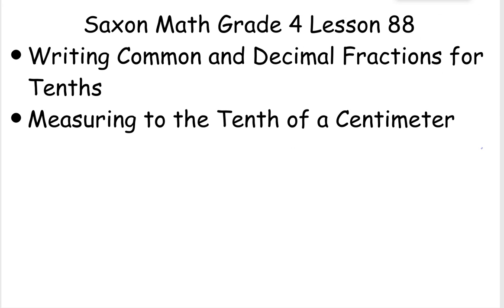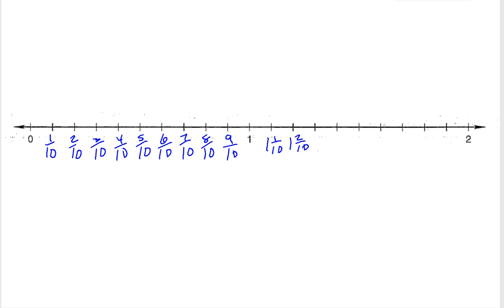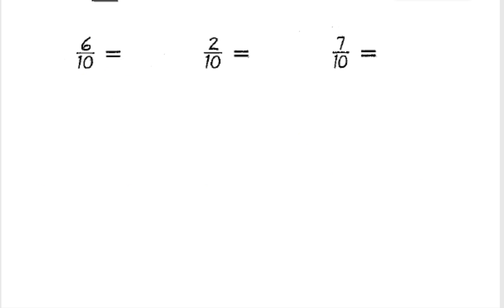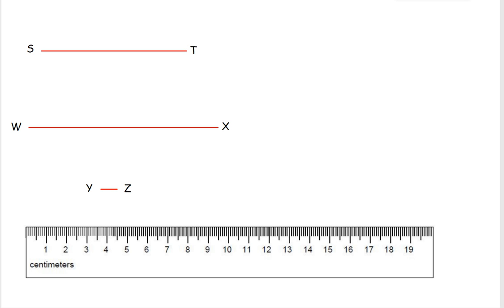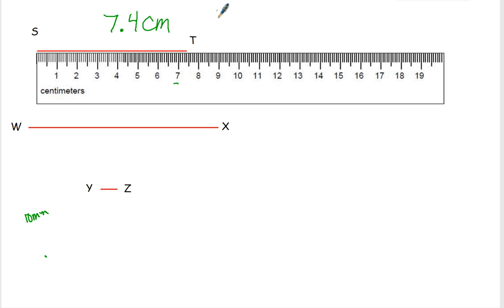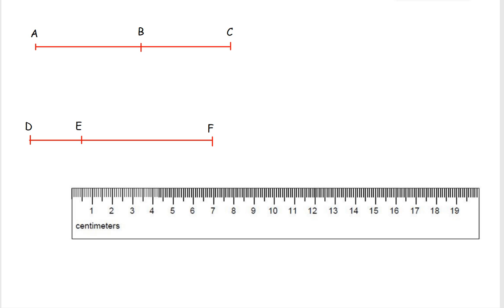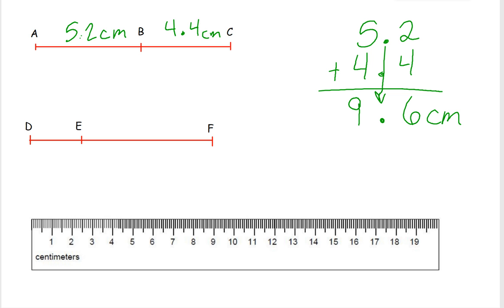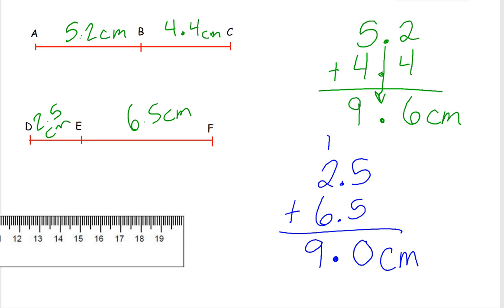Saxon Math 4 Lesson 88